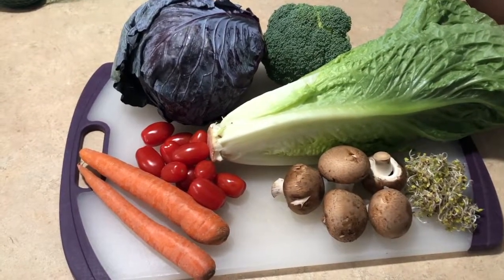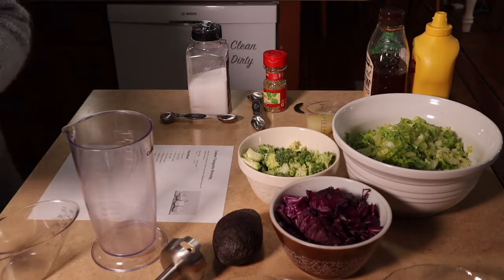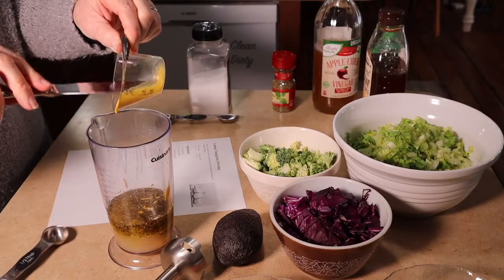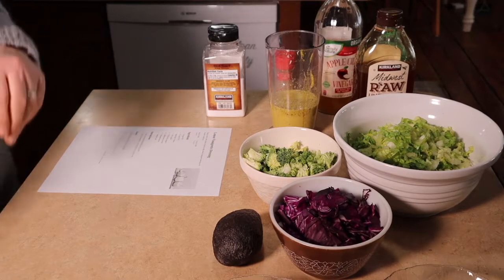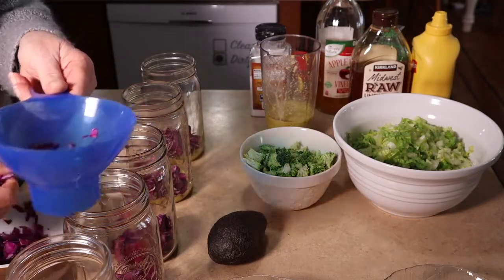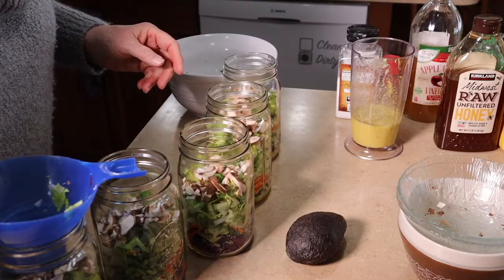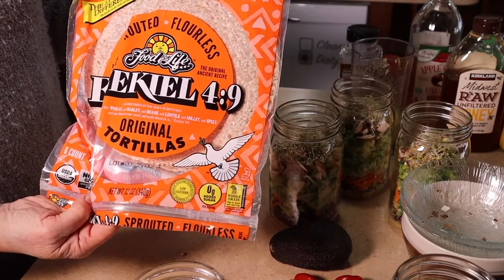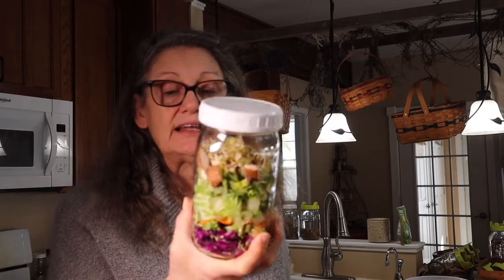Getting Back To Healthy Eating. Step Five: Salad In A Jar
Hello friends,

I hope you enjoy this short video. I wanted you to know how little time it takes to make salads in jars. They are so easy to grab and eat or take on the go. I hope you give them a try.

My broccoli sprouts video...

Lids for wide mouth quart jars...

Salad dressing recipes...